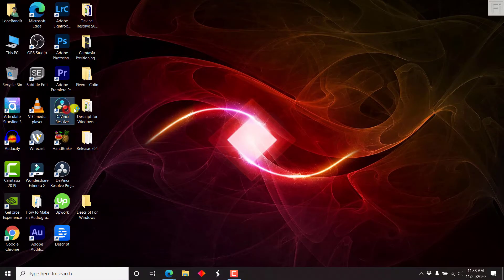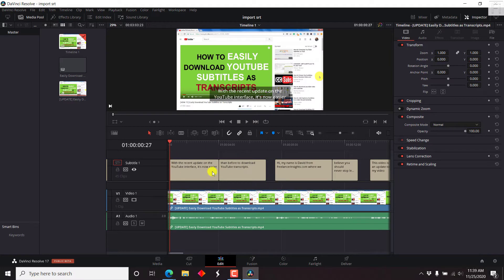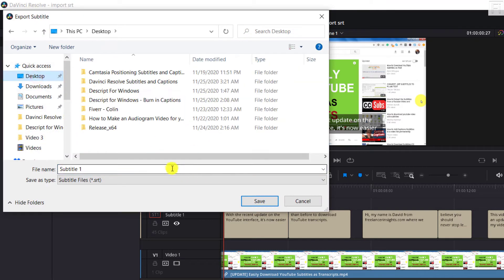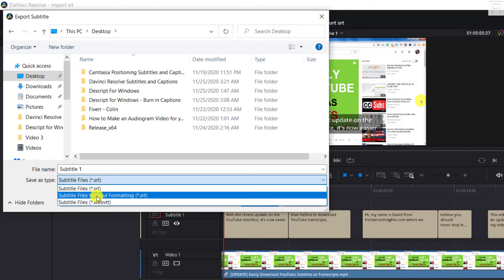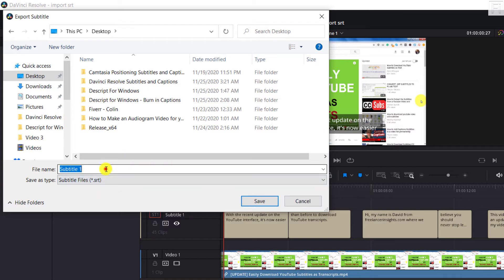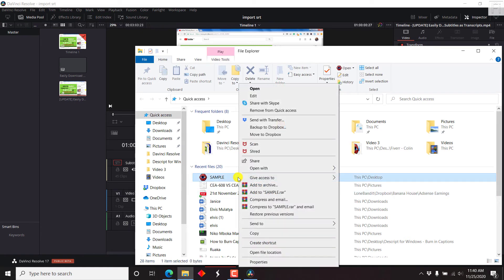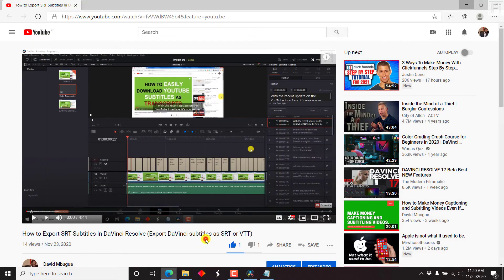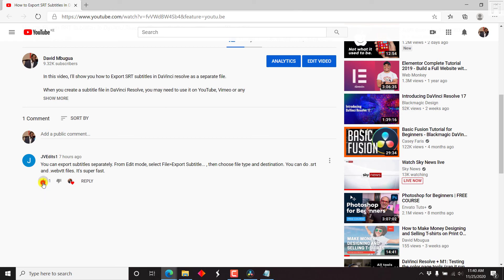How to Export Subtitles In DaVinci Resolve as Separate SRT or VTT Files [It's Fast and Easy]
In this video, I'll show you how to Export Subtitles in DaVinci Resolve as Separate SRT or VTT files. It's fast and easy.